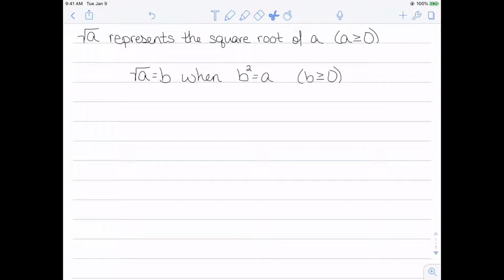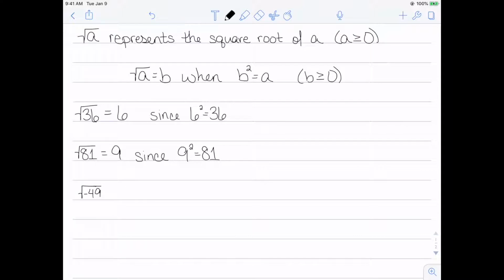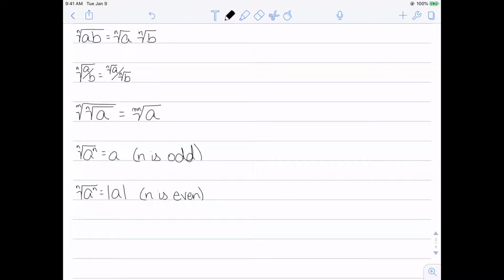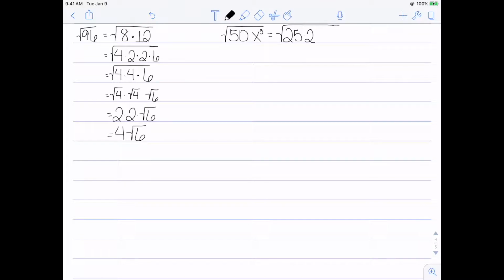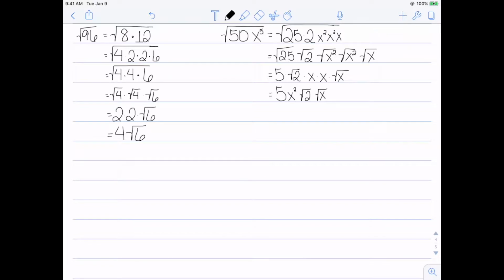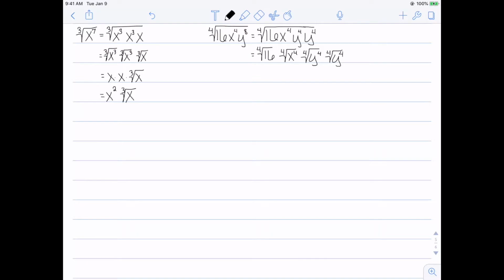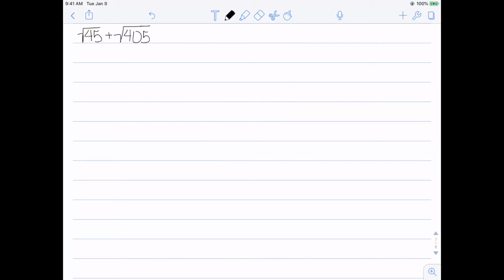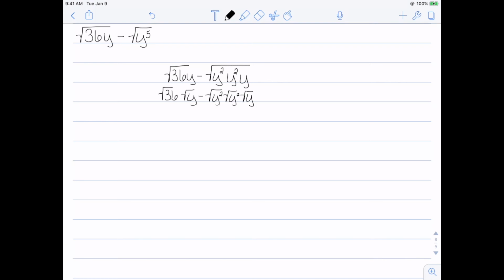Radicals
I define a square root, as well as higher roots. I then show how to simplify these roots.